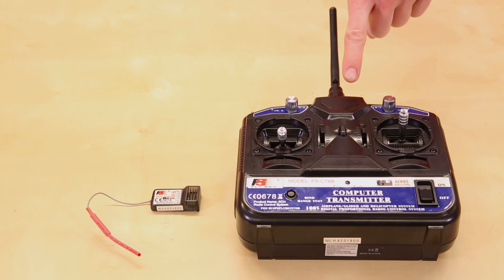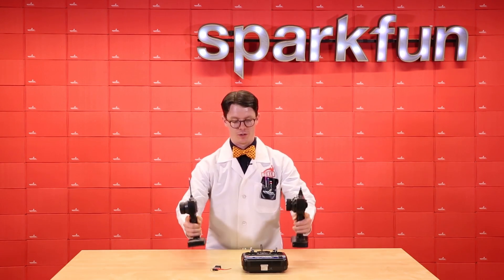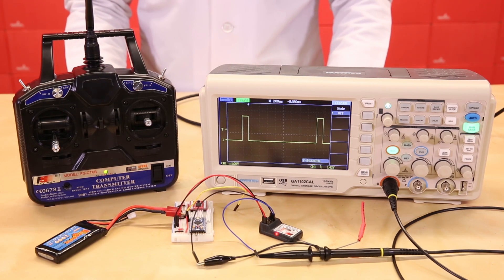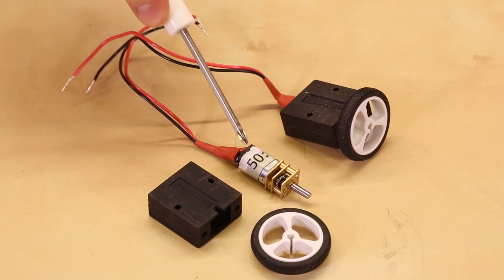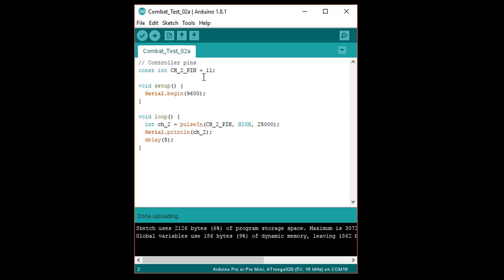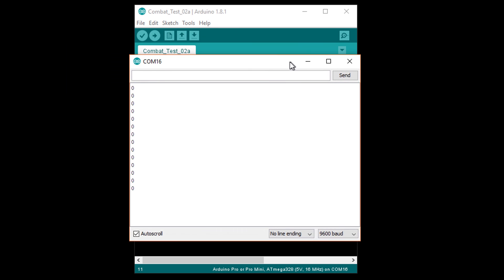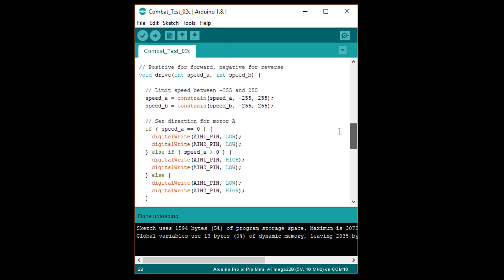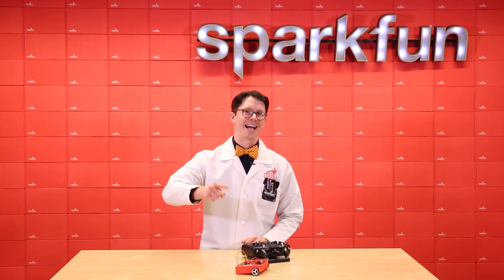Adventures in Science: Using an RC Hobby Controller with Arduino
Learning how to control motors and drive your robot is the first step in creating your combat bot. We look at how to read a pulse width signal from an RC receiver using an Arduino and convert that into a PWM signal for driving motors. We use only 1 channel in this video, as mixing channels for steering is saved for another episode.